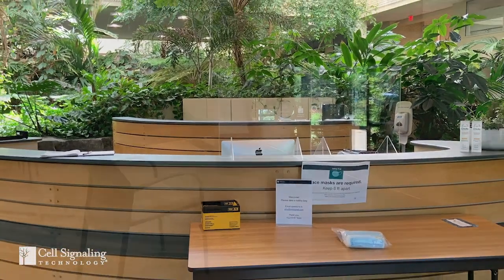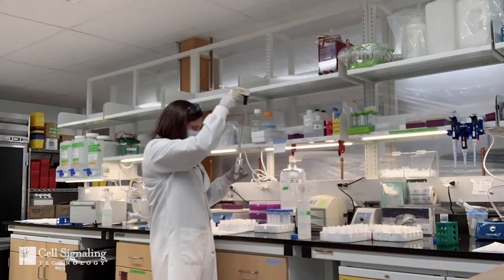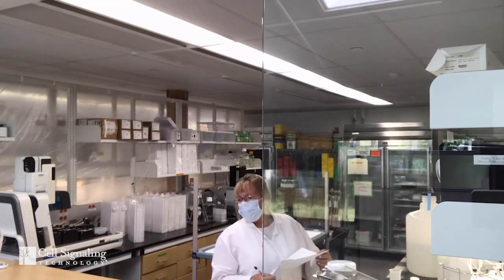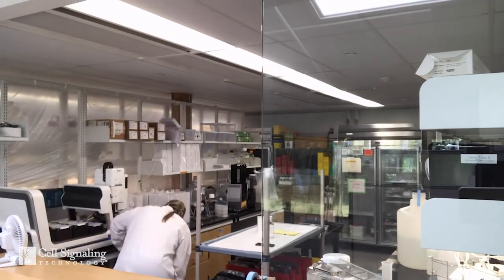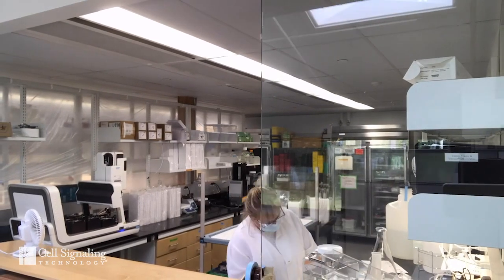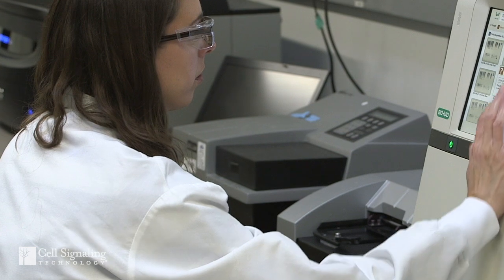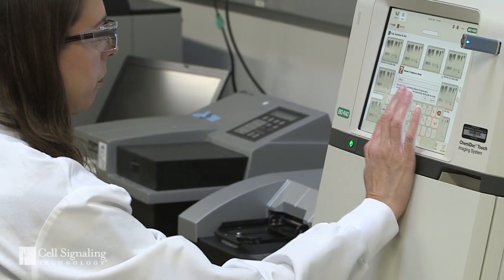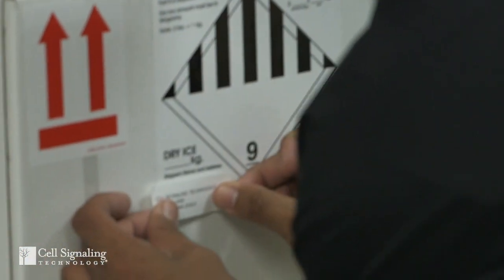Protect Your Drug Discovery Pipeline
Drug discovery and development efforts span years, while sometimes quickly pivoting to new targets when priorities change. To keep your projects moving forward, you need to count on your reagents to work as expected and be available whenever you need them, throughout the lifetime of your study.

Featuring Craig M. Thompson, PhD
Senior Vice President, Global Operations
Cell Signaling Technology

0:00 How have operations at CST been functioning in 2020?
0:31 Why are scientists who work on drug discovery concerned about reagent availability?
1:09 How does the reagent supply chain affect drug development projects?
1:48 How can CST services and custom solutions serve pharma and biotech?
2:33 How does the CST scientific mission align with drug discovery?

Transcript:
- So when I come into the CST manufacturing facility, the offices are mostly empty, conference rooms are quite quiet. But by contrast, when I go into our laboratories, our filling and assembly areas, and the warehouse, I see a lot of activity and people working. After the onset of the COVID pandemic, we were able to maintain a continuous supply of products to our customers without any delays, and while we quickly adapted our operations to ensure the health and safety of our employees.

So drug discovery and development is a very long and expensive process and when selecting critical reagents, these scientists need to know that these reagents will not only be available throughout a project, but will also perform consistently. And CST antibodies, along with the other reagents that we sell, support discovery and development efforts in a broad range of disease areas. And none of these scientists want to lose time or have to repeat experiments due to lack of antibody availability or variable quality.

CST produces well over 99% of our antibodies in house. As a result of this, we control our entire supply chain from manufacturing, to application-specific testing, to order fulfillment. This is often not the case for reagents from other vendors. And by maintaining our supply chain end-to-end, we control not only the quality of our products, but we also ensure that our products will be available when you need them. Our customers in Pharma and biotech can absolutely plan their projects, knowing that CST reagents will be available without disruption.

So we also partner with many of our customers in the pharma and biotech spaces by providing tailored solutions that will meet their specific needs. Because we manufacture the vast majority of products that we sell, we're able to provide bulk quantities and specialized packaging. In addition, we do custom antibody formulations and conjugations as well as customized formatting for ELISA kits and other assays that we manufacture and sell. In addition, we have a variety of proteomics services and consultative analysis that we can support discovery efforts for our customers as well.

So, CST is an extremely scientific rich company. We are scientists as well and we are just as excited about our customer's work as they are and as scientists, we understand the importance of reliable reagents to support new discoveries and advance human health. And this is something that we are extremely passionate about at CST.